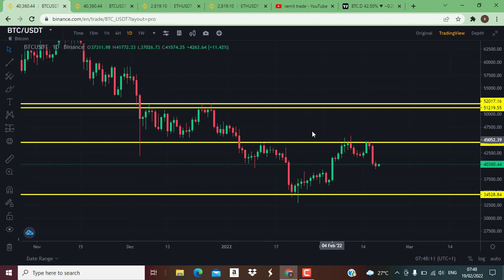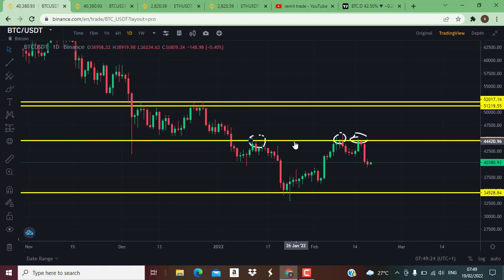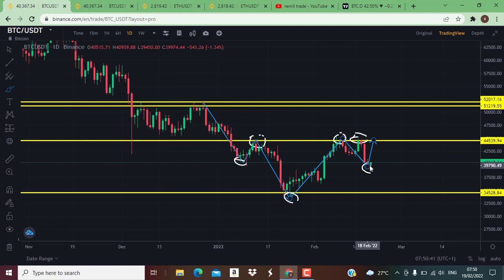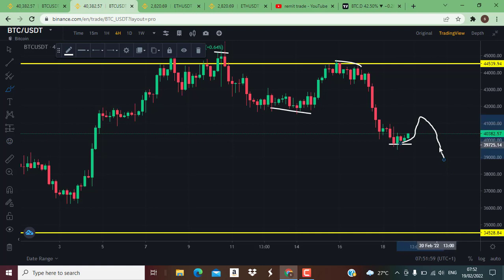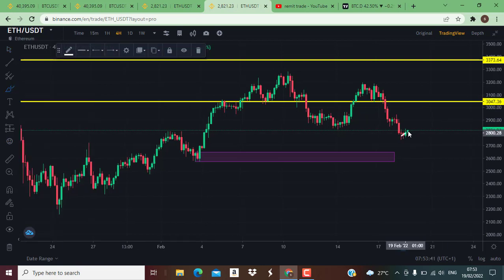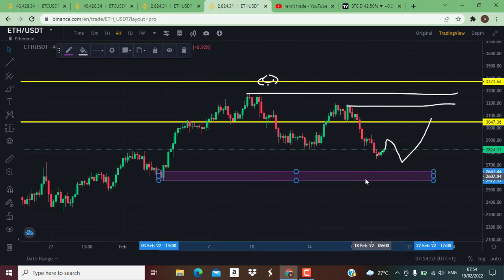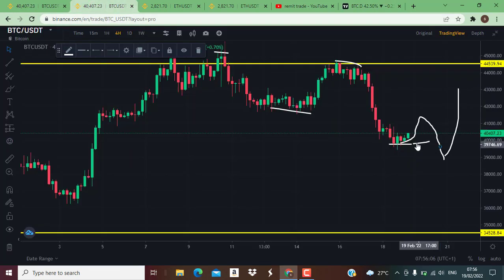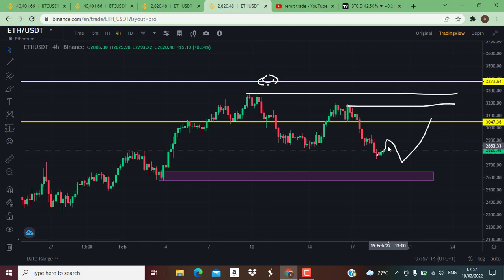SEE THIS BITCOIN PATTERN; BTC NEWS TODAY AND PRICE ANALYSIS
1. bitcoin new pattern formation
2. bitcoin price analysis
3. bitcoin price prediction
4. ethereum price analysis
5. etc